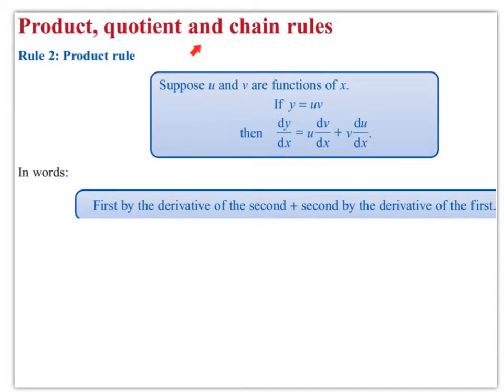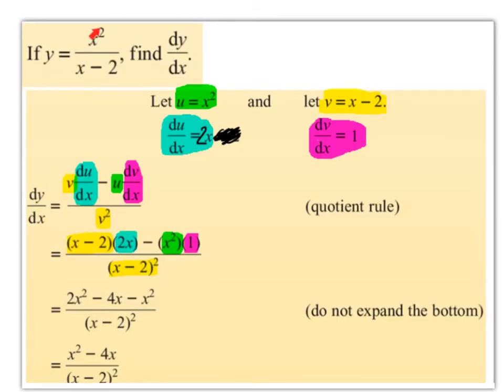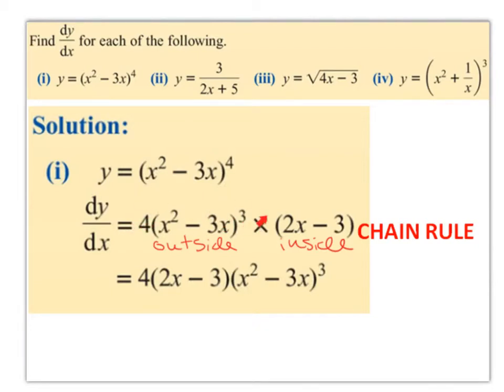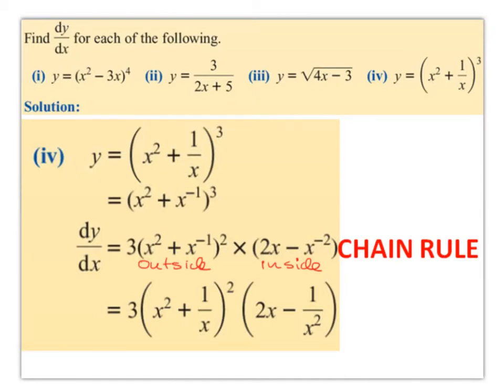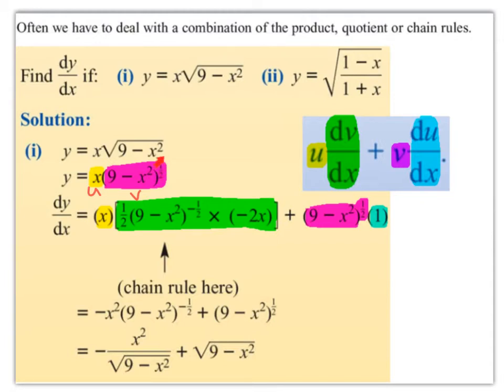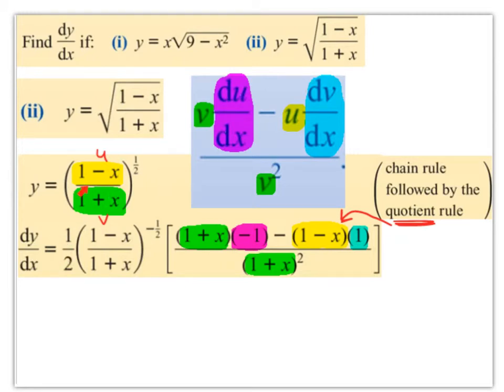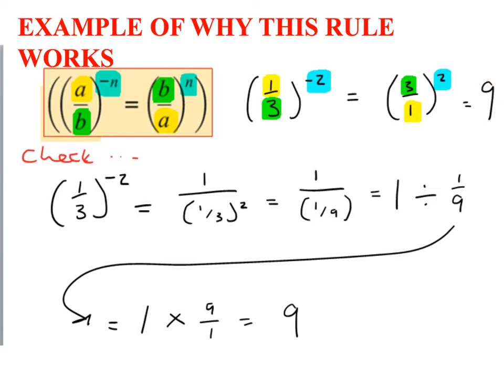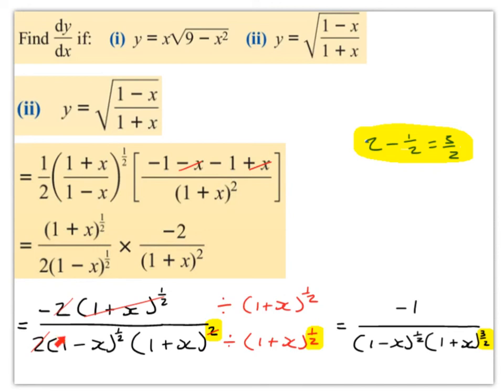LC HL differentiation rules EXTRA EXAMPLES 2